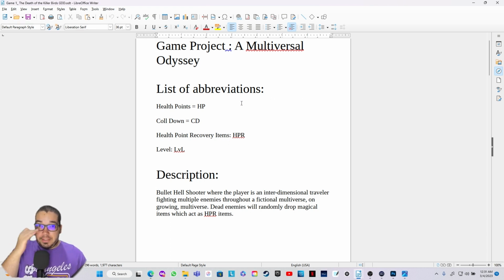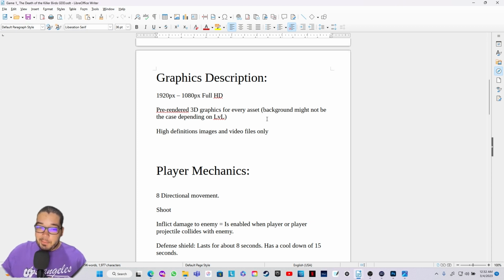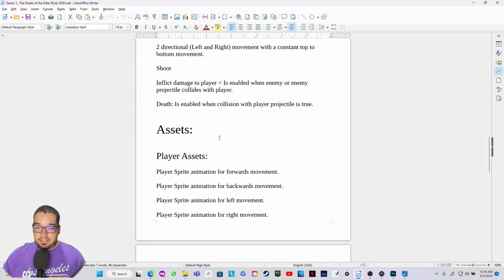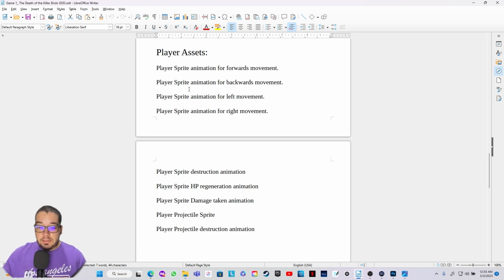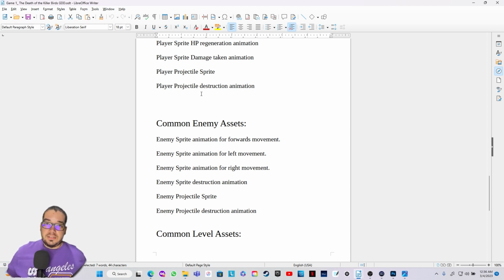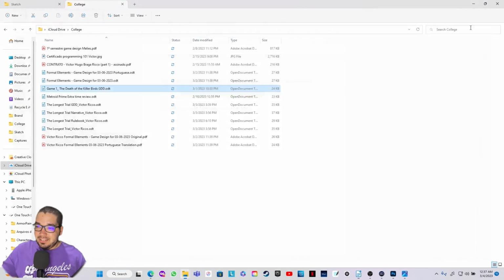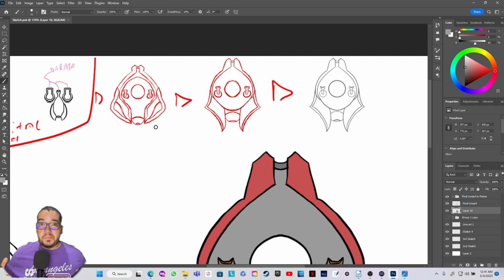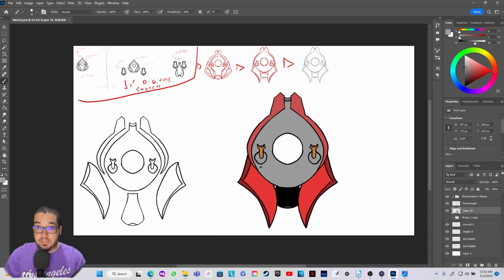Game Devlog -The Game Design Development Journey - A "Studentlog" 01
Hey Everyone, what's up?

I hope you are all safe and well. It's been sometime since i posted english content but i have a lot of content being edited, and i needed sometime to decide what i truly wanted to do!
I have started college for gamedev and decided that to go along with what i'm finishing editing a log series would be a good idea. Showing you guys how i am going about learning gamedev and creating my first game in the process.
I've got a series of online couses for learning the basics of 3D coming and the best part is that i'll be focusing on instructing you all in a way you be ready to use the knowledge and skills on any program! It is coming soon so please keep a close eye at VS using the links bellow!

It's reallly important for Vracc Studio and myself to grow and so that i can bring bigger and better content for you all!

Vracc Studio, Entertaining Art
VictoR+Autism+riCCo = Vracc